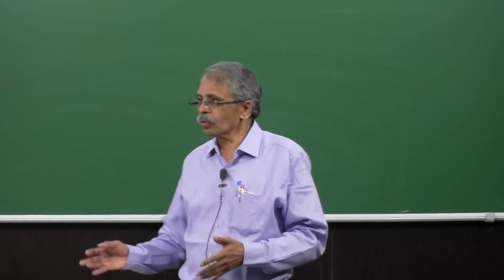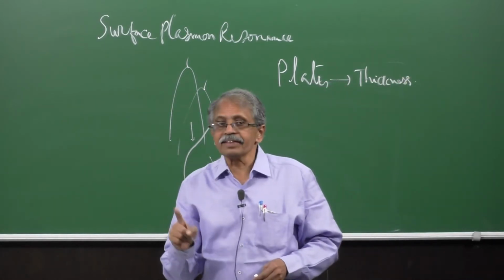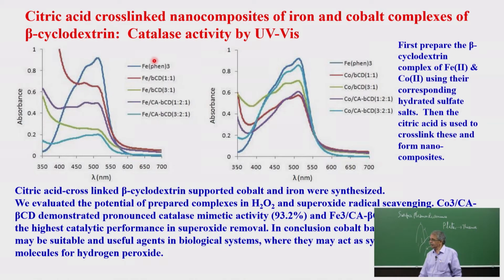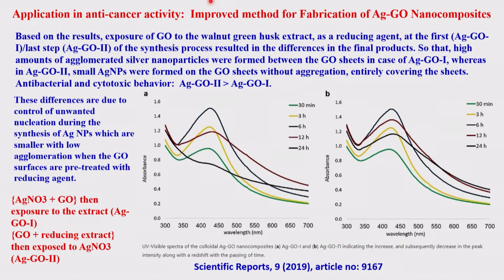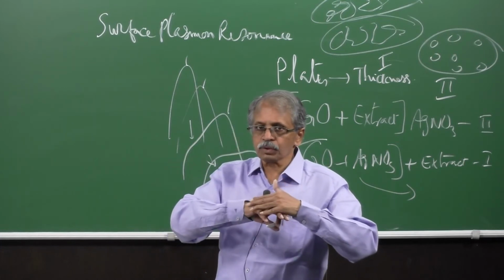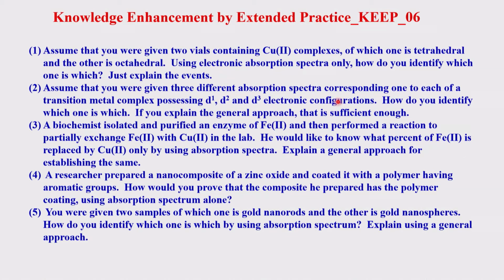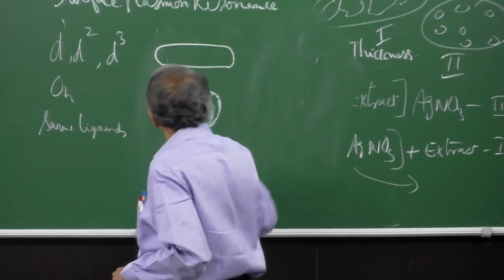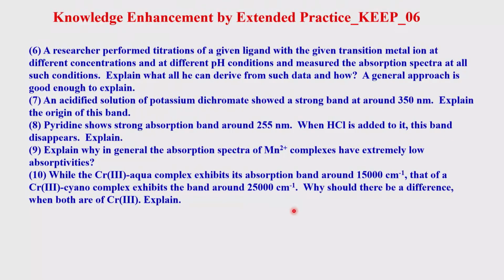Absorrtions Spectrscopy Applications_Part 5